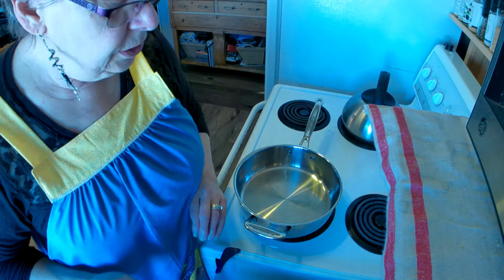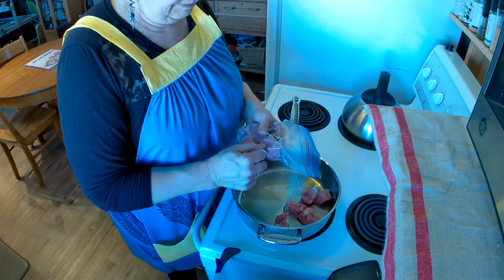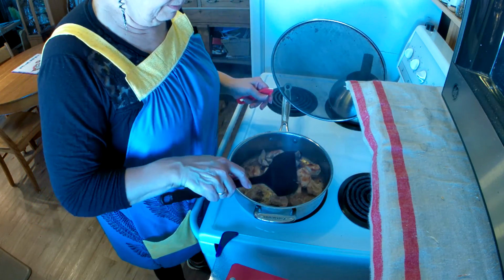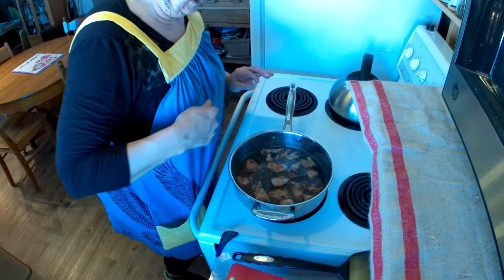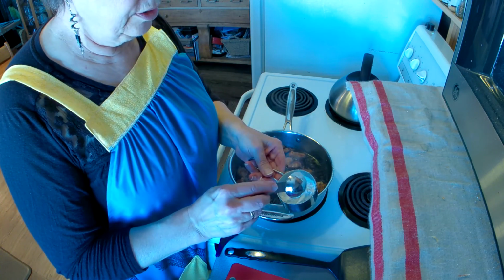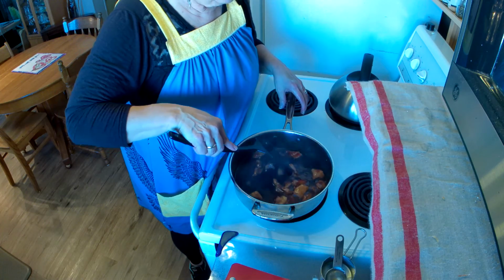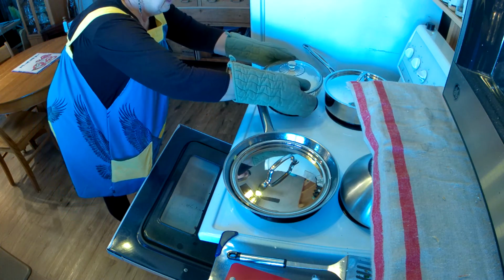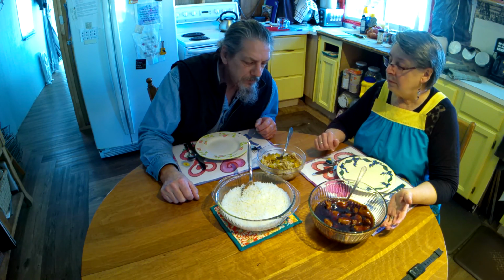Sweet'n'Sour Pork or Chicken | Kitchen Time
Making Sweet'n'Sour pork or chicken with rice and a vegetable stir fry.

Recipe for the Sweet'n'Sour Sauce
Roll meat in flour and brown in oil, (pork or chicken are best for this dish).

Sauce
1 1/2 cups brown sugar
1 cup water
1/2 cup white vinegar
1 tablespoon soya sauce
Mix together and add to meat. Bring to a boil then simmer on low heat for 30-45 minutes.

Mix 2 tablespoons corn startch with approximately 1 tablespoon cold water. Add a bit more water if necessary. Stir until mixed and smooth. Then add to the above meat & sauce slowly while stirring the meat. Turn heat up to medium and cook until the sauce thickens.

Serve over the rice.  Enjoy